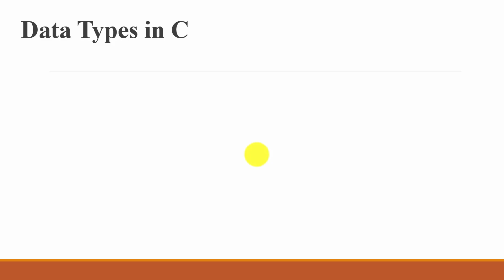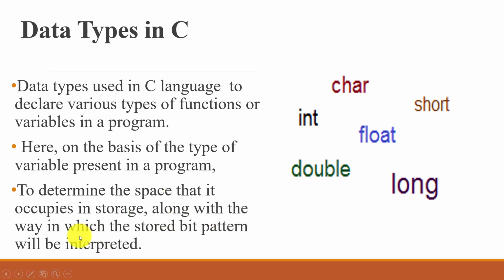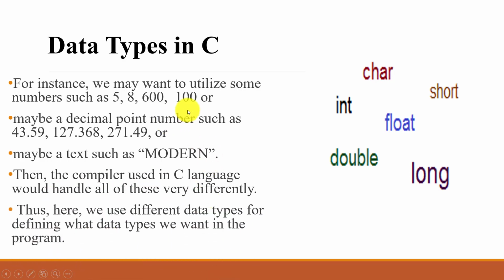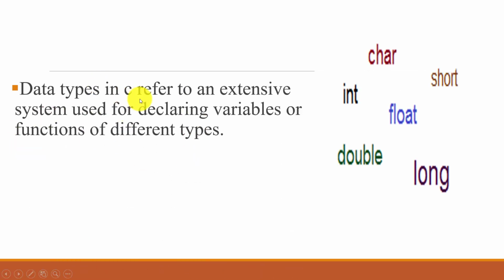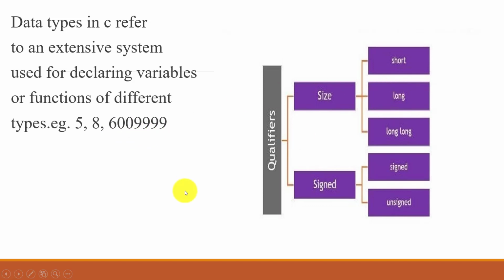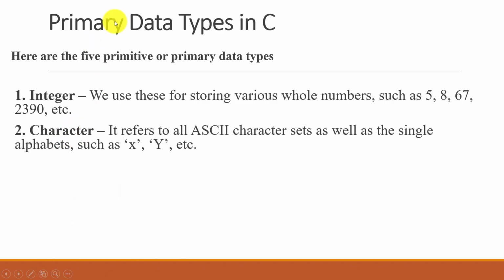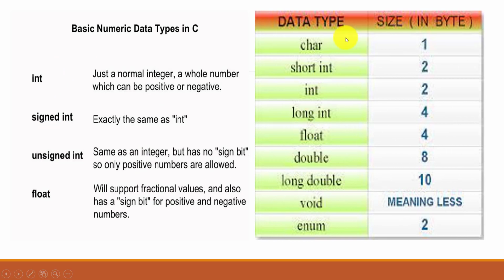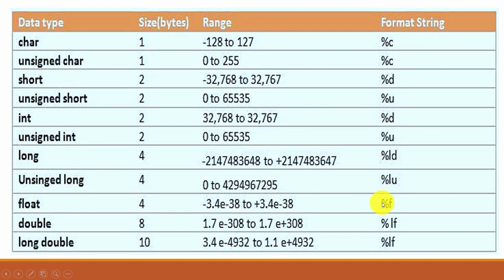Data types in C Programming||Primary ,Derived & User defined data type|| C Program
This Video Gives explanation of Data types in C Programming|| DATA TYPES IN C||Primary ,Derived & User defined data type|| C Program